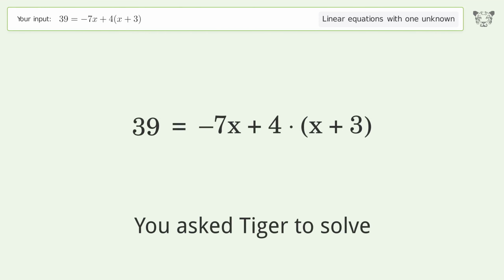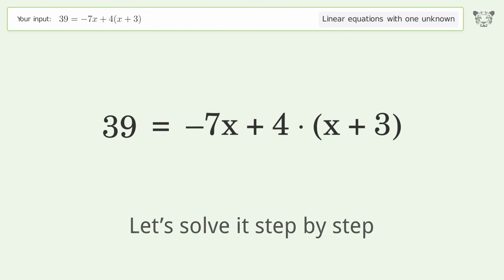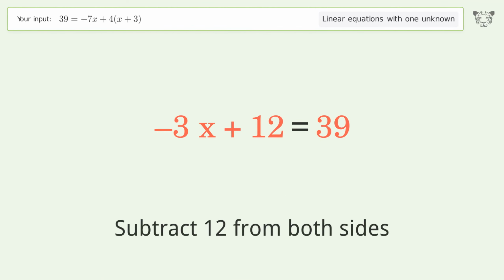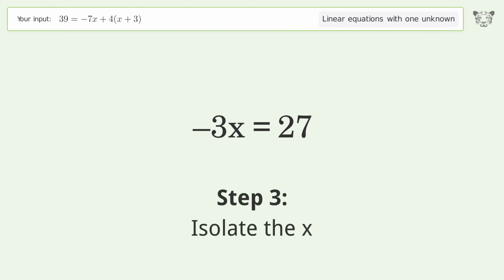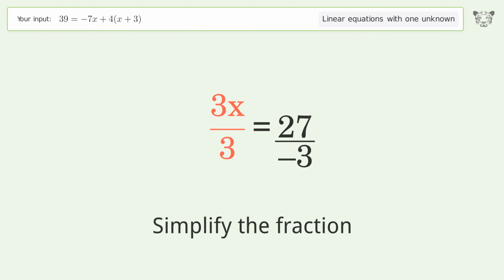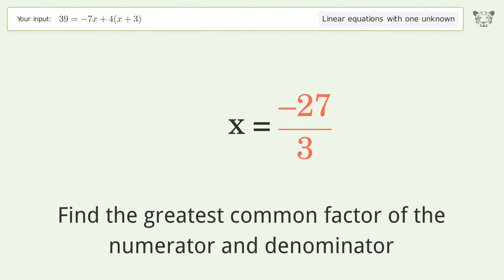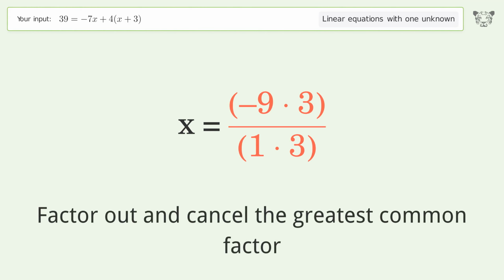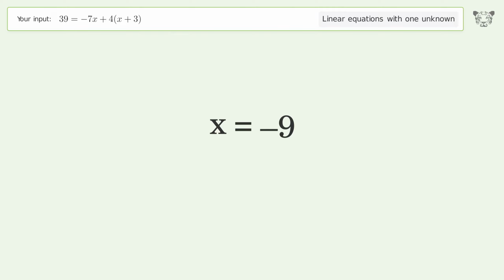Linear equation with one unknown: Solve 39=-7x+4(x+3) step-by-step solution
for a step-by-step and more tips and tricks for dealing with linear equations with one unknown.